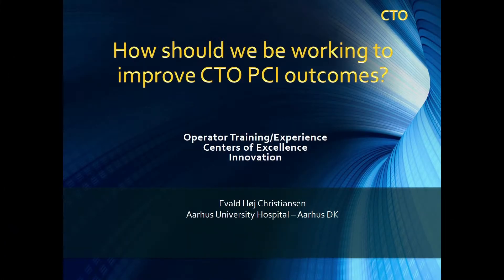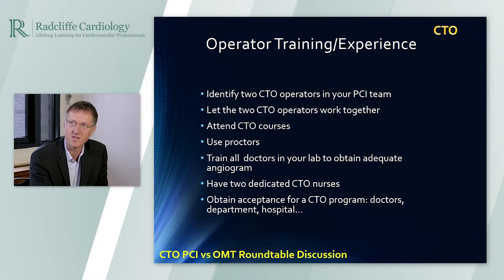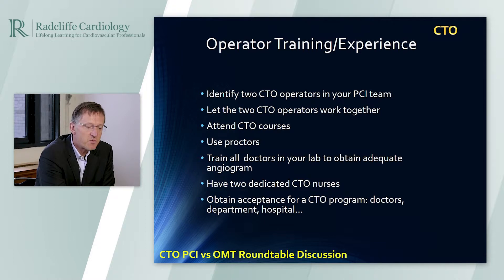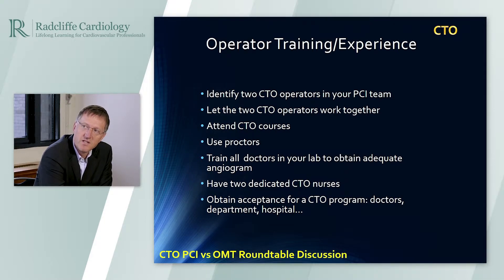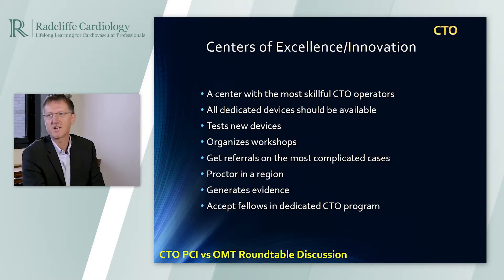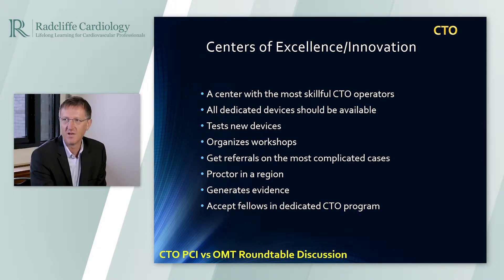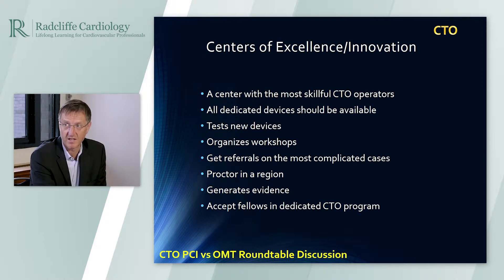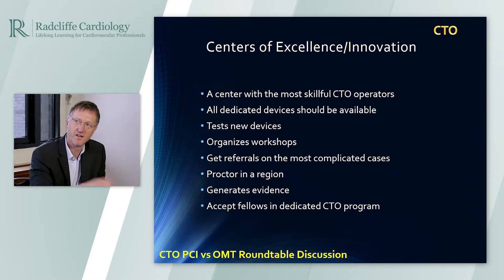CTO PCI Vs OMT Roundtable Discussion: SESSION 4 - Working to Improve CTO PCI Outcomes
Dr. James Spratt (London, UK) was joined by an expert group of operators to discuss chronic total occlusion PCI vs optimal medical therapy.

In this session, Evald Christiansen leads a discussion on working to improve CTO PCI outcomes.

Moderator:
 - James Spratt

Panellists:
 - Christopher Buller
 - Evald Christiansen
 - Jo Dens
 - Margaret McEntegart
 - Simon Walsh

Filmed at CTO Fundamentals Live, June 2017 in London, UK.